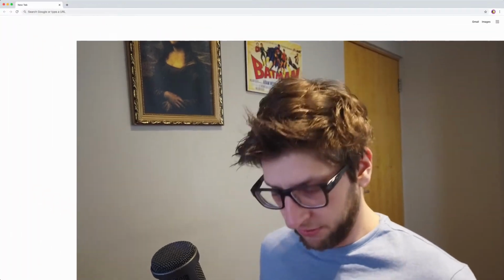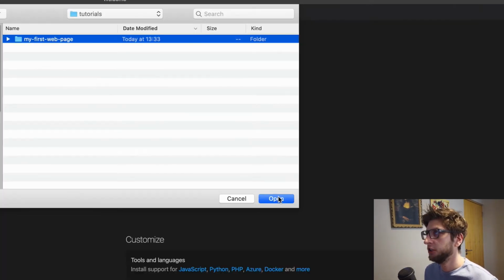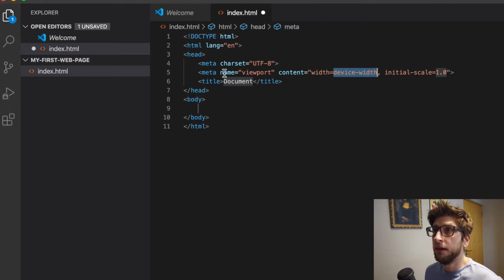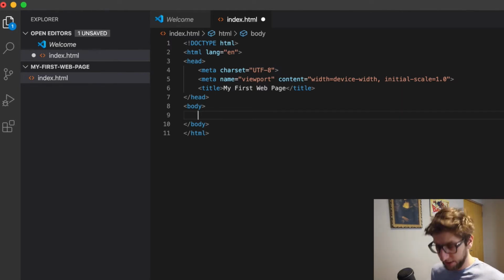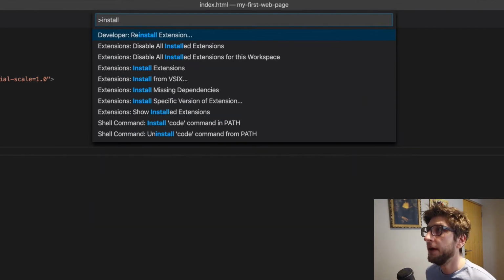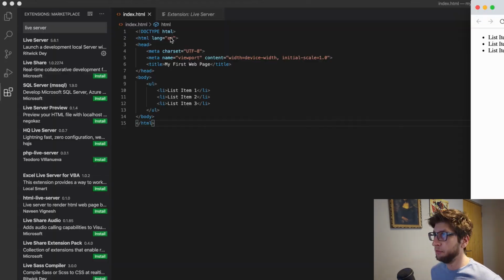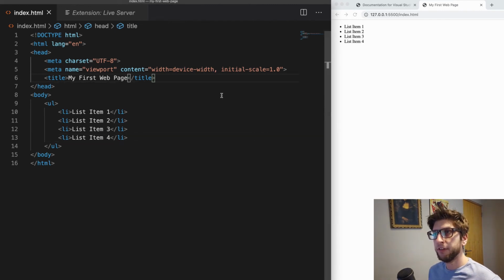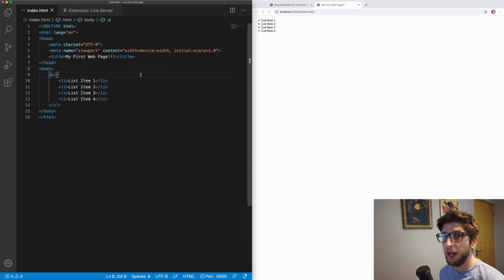Setup VSCode and Live Server to develop web pages locally - [Ep 6] - [Learn Web Dev]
Time to stop learning using codepen and start developing web pages on our local machines! When we setup Visual Studio Code with Live Server we can create web pages that automatically update when we save changes. It's really quick and easy and also loads of fun!

You can get more from me at daniel-amber.com :)